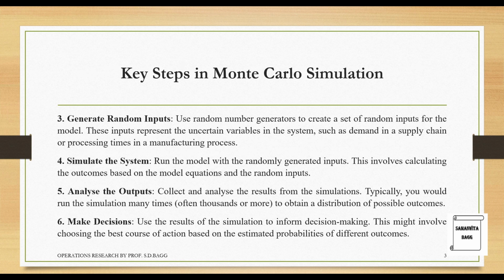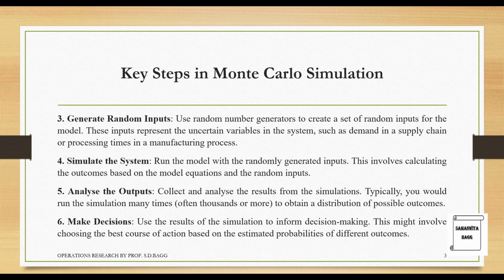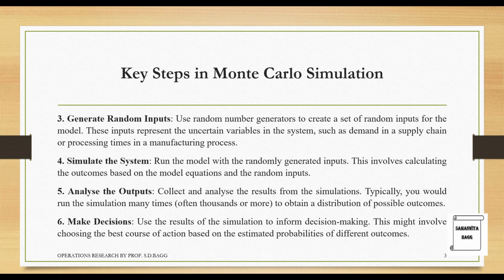Monte Carlo Method of Simulation | Operations Research | Theory | L43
This video explains the theory of Monte Carlo Method of Simulation.